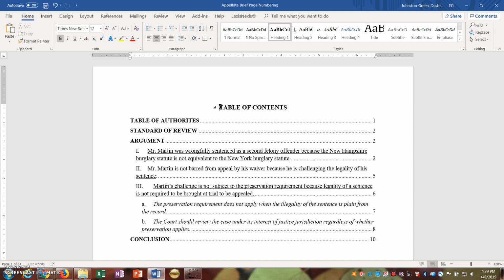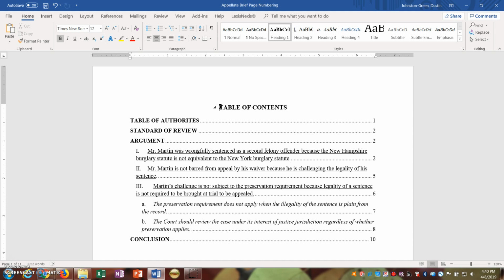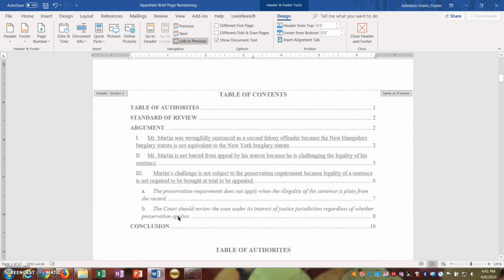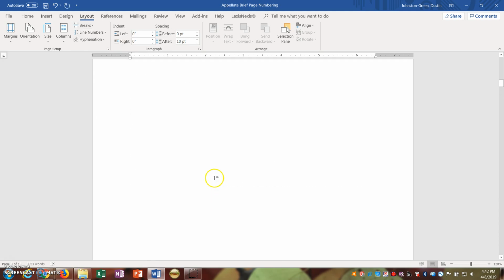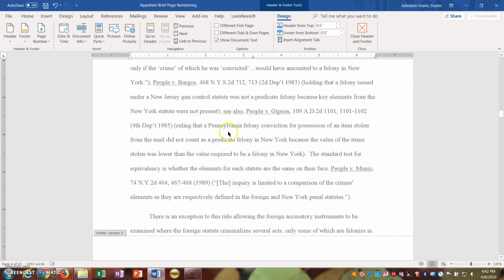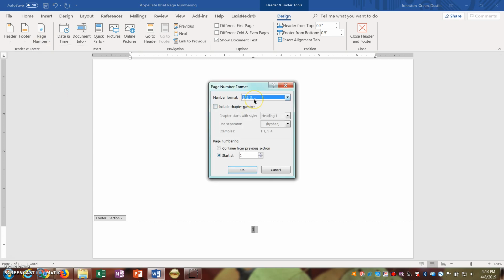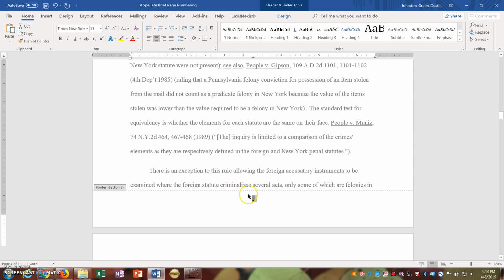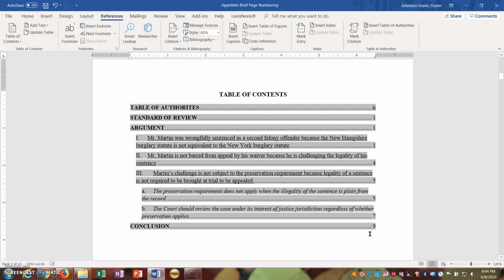Appellate Brief Formatting for 1Ls: 3. Page Numbering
This video will show you how to utilize section breaks to include multiple types of page numbers (Roman numerals, Arabic numerals, etc.) within your appellate brief.